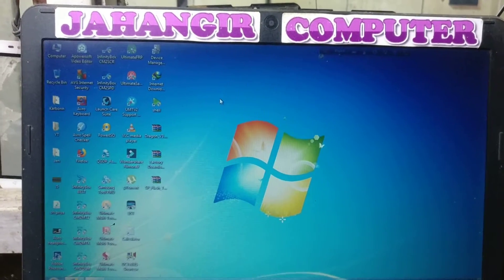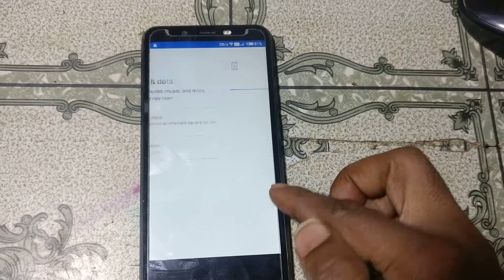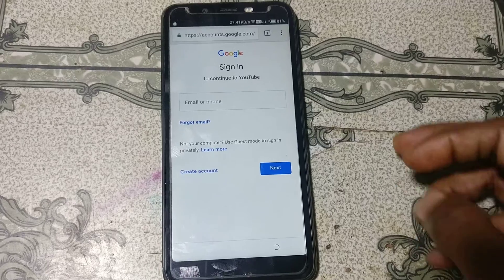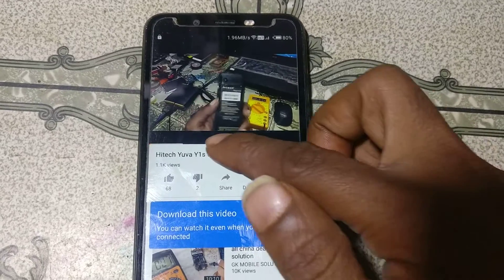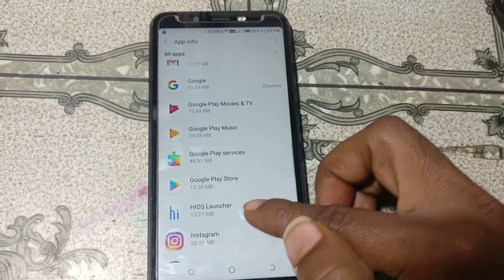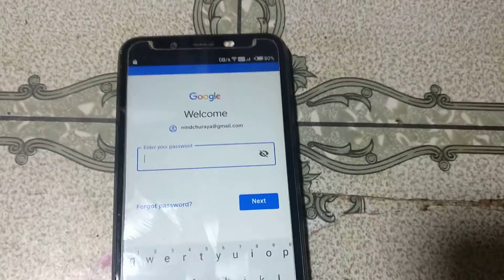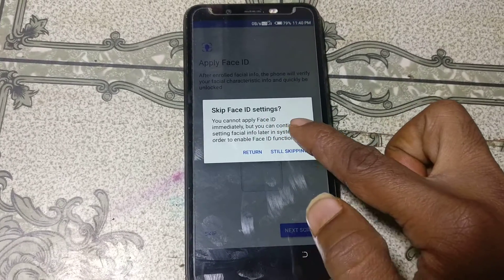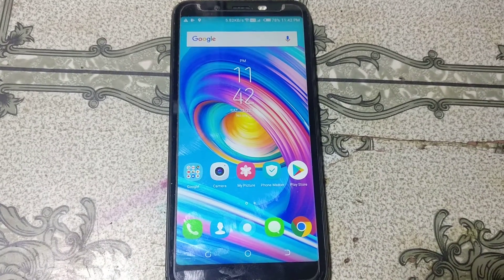Tecno In1 frp bypass without pc